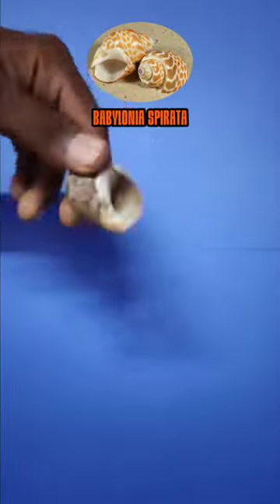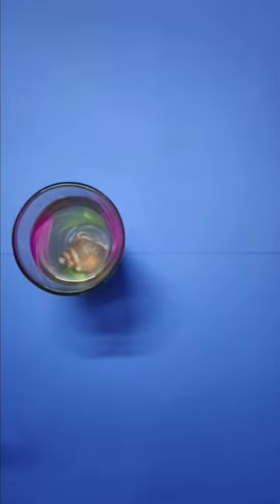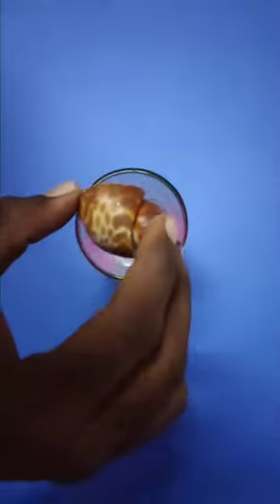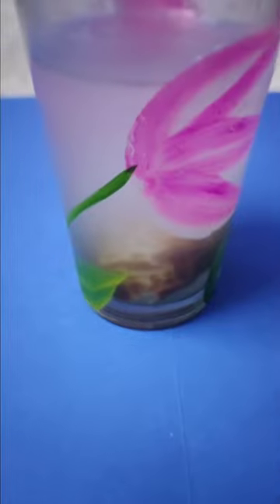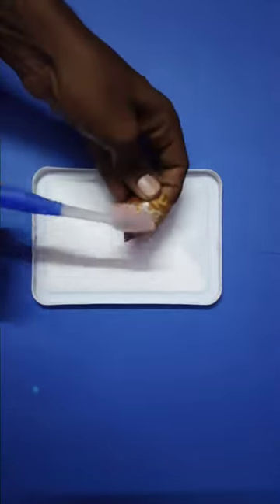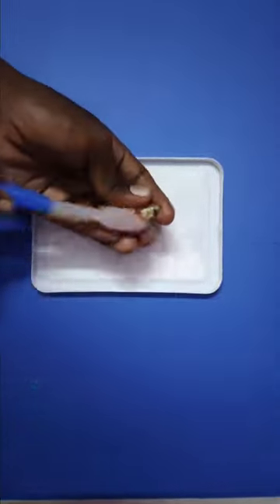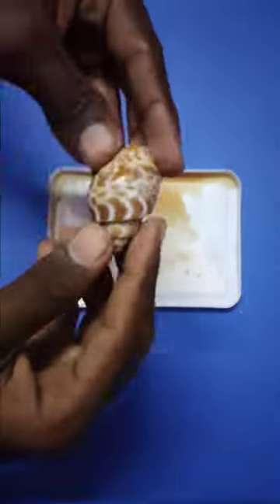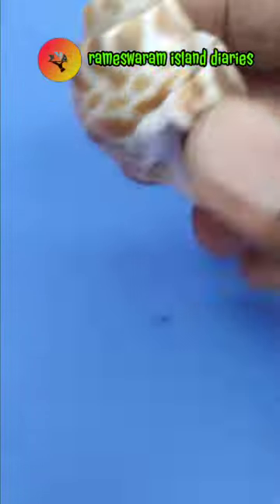How to Clean shells at home easily